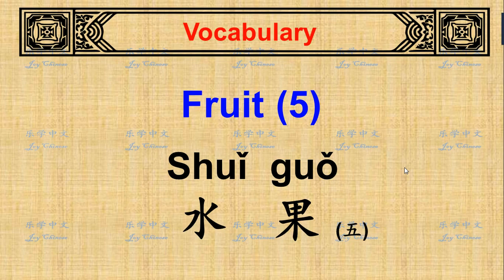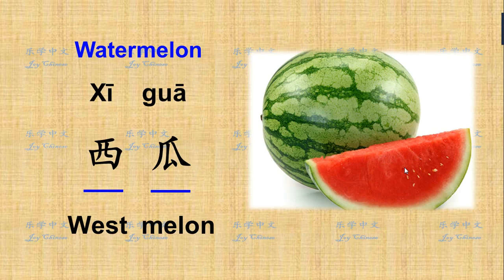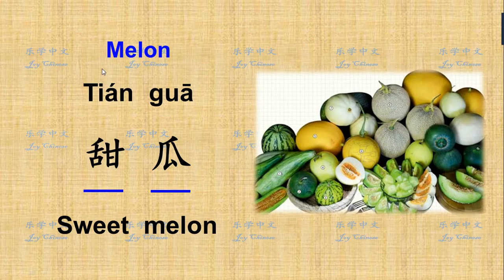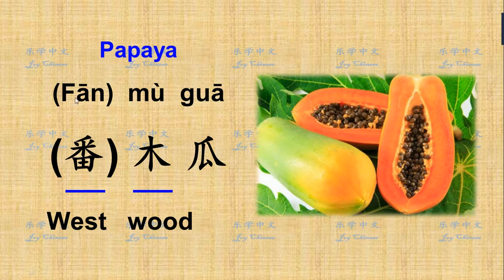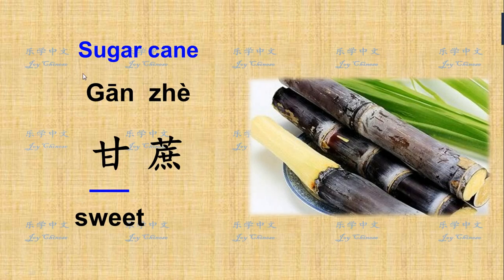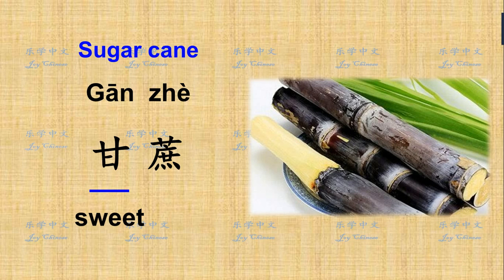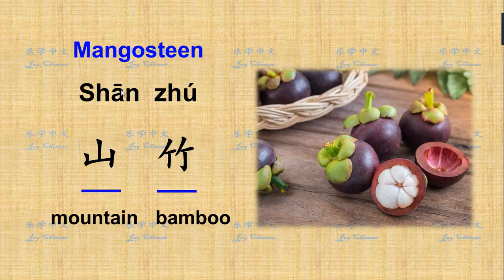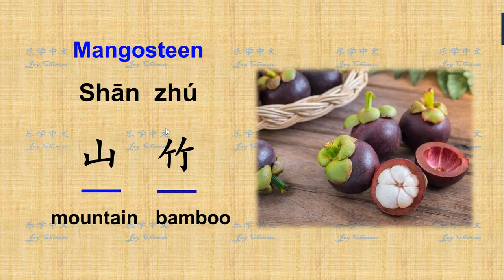Speaking Chinese for Beginners |Vocabulary | Fruit 5 | 词汇 | 水果 5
This video includes words of watermelon, melon, papaya, sugar cane, and mangosteen.